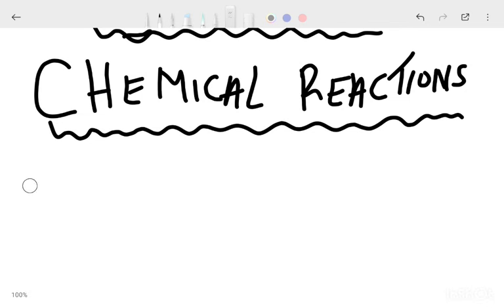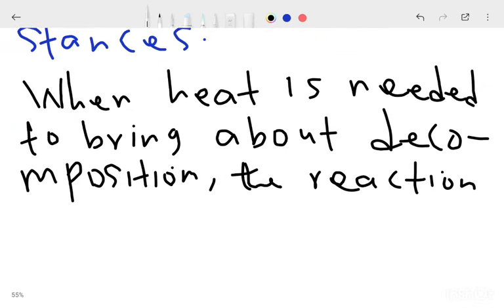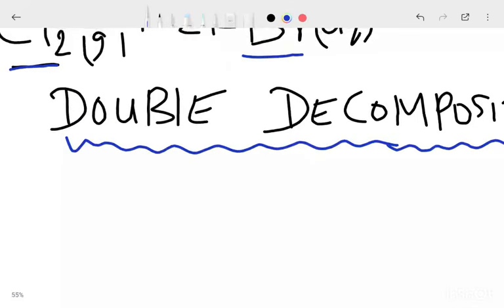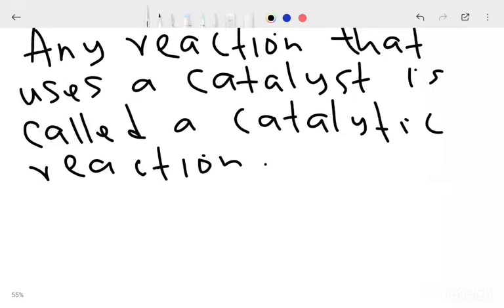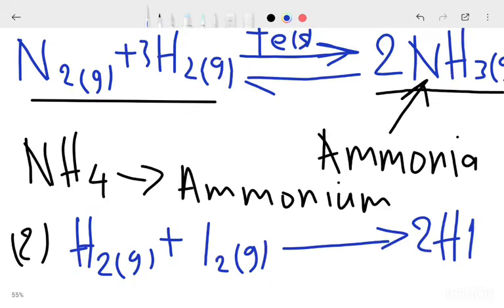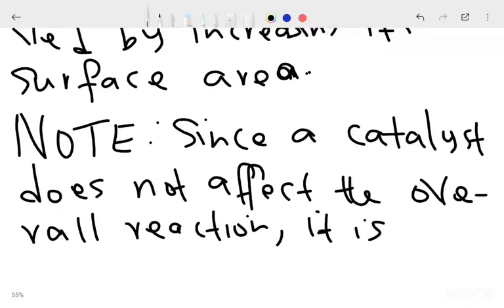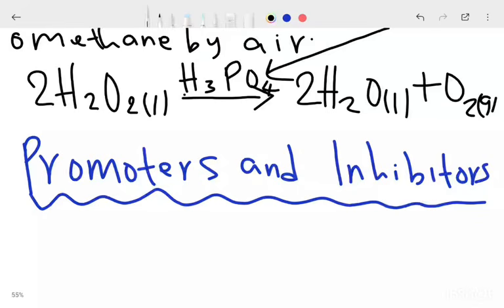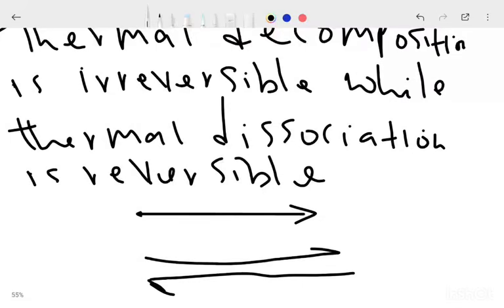CHEMISTRY. COMPLETE LESSON ON CHEMICAL REACTIONS FOR JAMB CANDIDATES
Chemistry complete lesson on chemical reactions for students preparing for the 2027 jamb utme exam